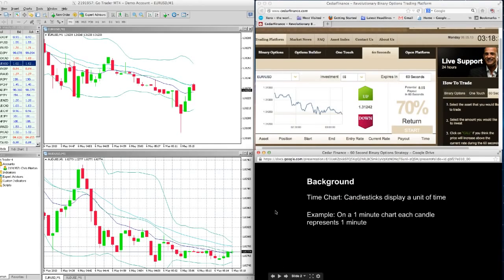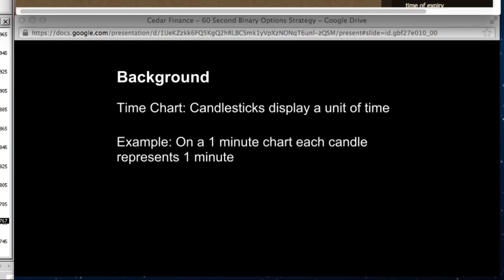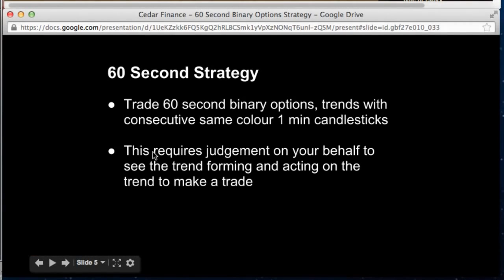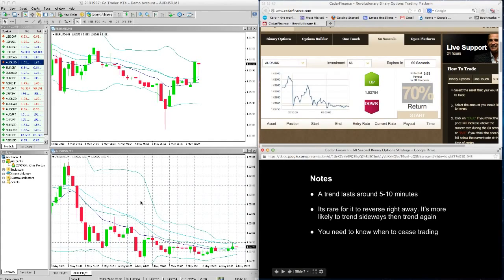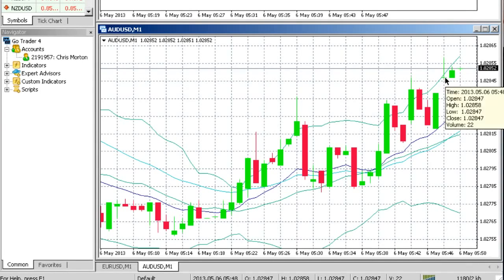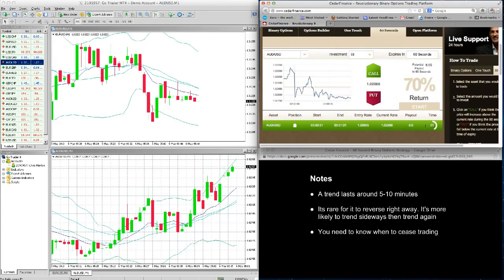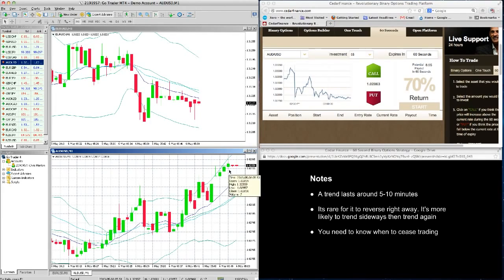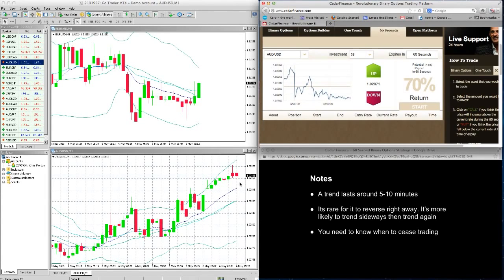Cedar Finance Trading Strategy 60 Second Binary Options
Cedar Finance Full Review – Same Old, Same Old…
If I was to sum up everything about Cedar Finance in one word, that would be “boring”. They do absolutely nothing to stand up from the crowd. If I want to start trading Binary Options and I am looking for a broker, I can’t think of a single reason why I would choose them. Everything they write on their website has already been written countless times by other mediocre brokers and Cedar Finance comes with no innovation and a total lack of originality. They even use the stupid motto “We focus on what really counts. You” and they don’t even bother to use proper grammar; the correct form is “…WHO really counts…” but I guess they consider their clients just things. And they call themselves “a worldwide leader” also claiming that “Cedar Finance is the most professional and objective…” blah, blah but do nothing to prove it. Reality check: you are not the best just by thinking hard enough that you are, so put your money where your moth is and step up your game. Oh, I almost forgot: they are the only broker that offers 60 second trading and this tool is “unique to Cedar Finance”. Yea, indeed, I just heard about 60 seconds and I never saw them on any other platform…wow, is this how they are going to convince me to invest with them? Is this their best shot? Or maybe their hidden weapon is the payout which ranges between 65% and 75%…nope it can’t be because that is not so great. They use the SpotOption platform…well, there’s bunch of other brokers using the same platform. Customer support…could that be the reason why I would invest with them? Although the Live Chat representative was pretty helpful and polite (compared to other brokers), it’s just a drop in the ocean and I am not convinced… at all.

binary options, options, binary, binary options trading